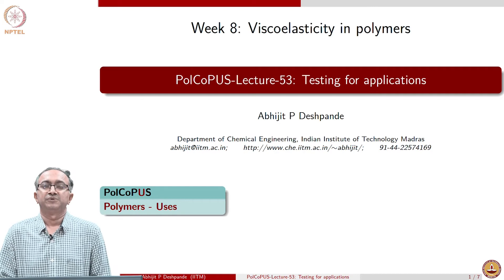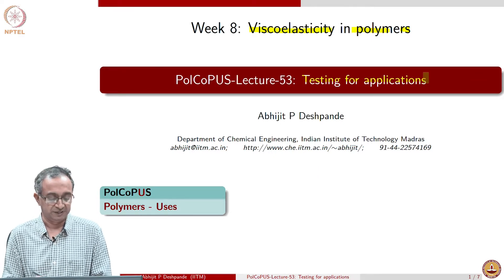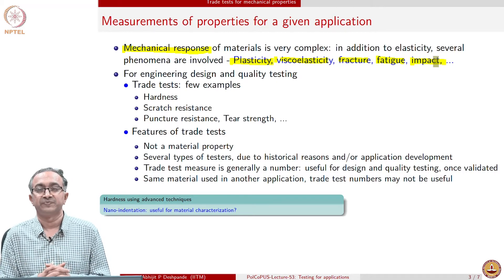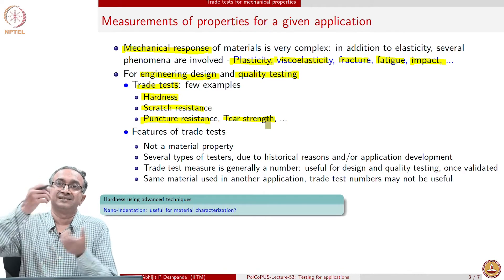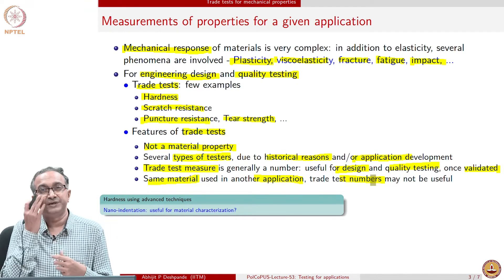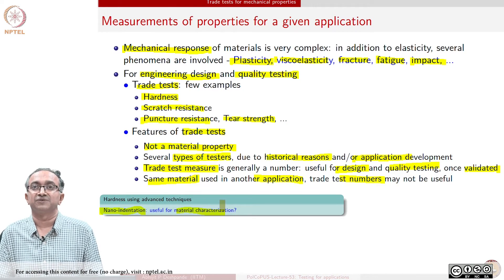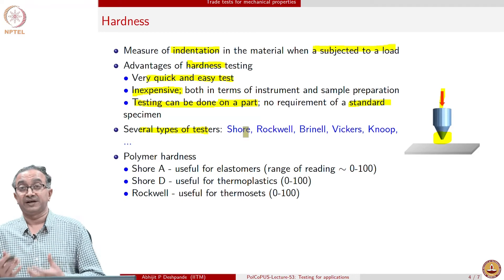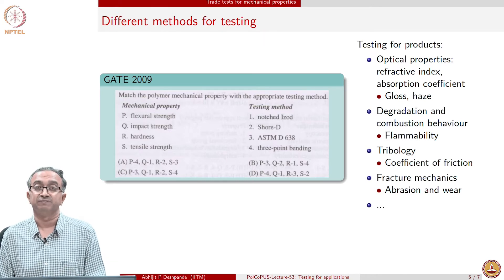#53 Testing for Applications | Polymers Concepts, Properties, Uses & Sustainability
This lecture discusses the various tests and standards used to evaluate the performance of polymers for specific applications. Explore trade tests that assess properties like abrasion resistance, tear strength, and impact strength. Discuss the importance of standardized testing methods for ensuring consistent quality and performance of polymer products.